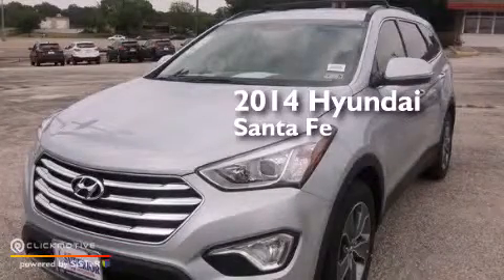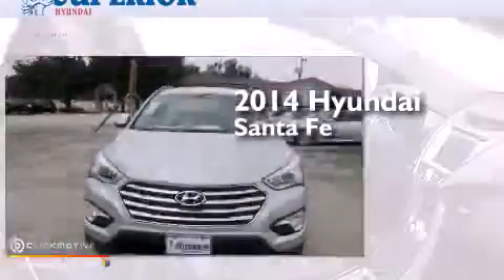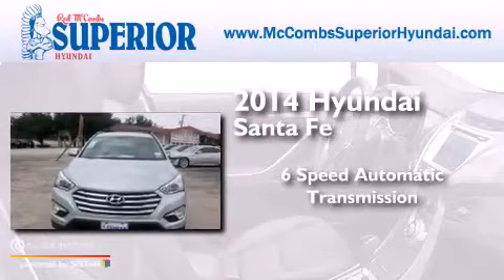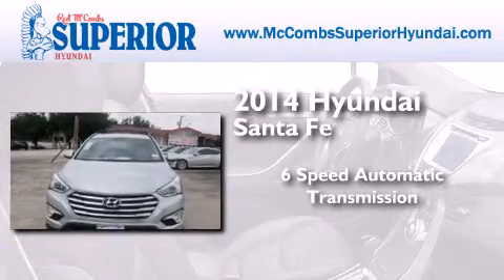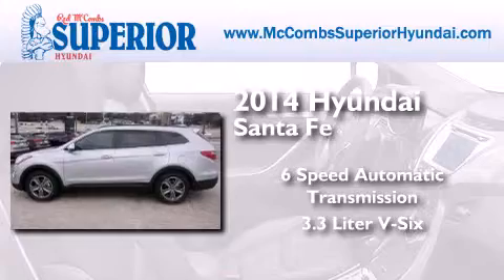2014 Hyundai Santa Fe San Antonio TX Red McCombs Superior Hy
Walk around Video for our 2014 Hyundai Santa Fe here at Red McCombs Superior Hyundai . Red McCombs Superior Hyundai has been honored to serve the San Antonio , Kirby , New Braunfels , and Boerne , TX area . We promise that your experience at our dealership will exceed your expectations ! We have a great selection of new and used vehicles and would love to tell you about any additional discounts on the 2014 Hyundai Santa Fe . Stop by Hyundai Northwest where we are At Your Service ! Year : 2014 Make : Hyundai Model : Santa Fe Engine : Regular Unleaded V-6 3.3 L/204 Trans . : Automatic Exterior : Circuit Silver Interior : Gray Stock : 460830 Red McCombs Superior Hyundai 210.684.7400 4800 NW Loop 410 San Antonio , TX 78229